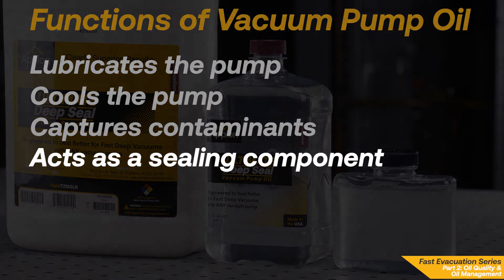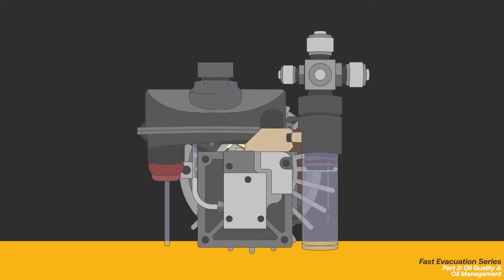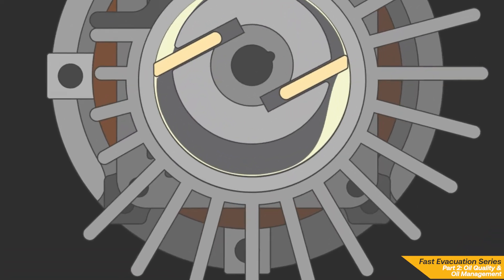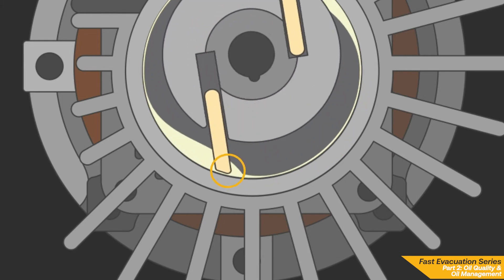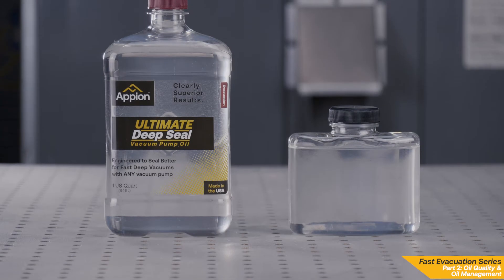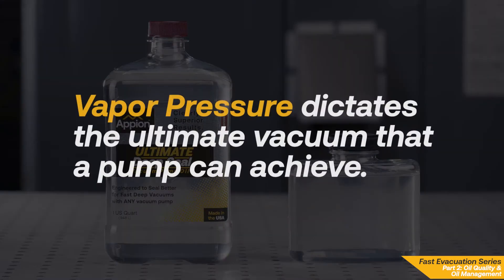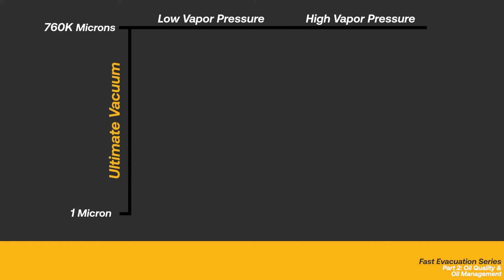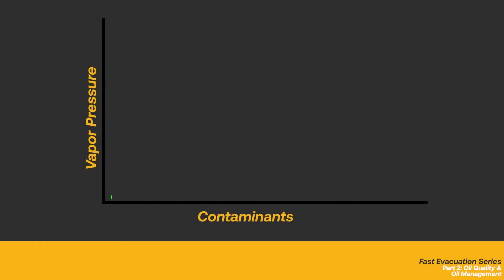Fast Evacuation Series // Pt. 2: Oil Quality & Proper Oil Management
Welcome to Part 2 of the Fast Evacuation Series, where we explain the importance of keeping clean, quality vacuum pump oil in your vacuum pump for as much of the evacuation as possible. In this video, we will also cover the fundamental purpose of vacuum pump oil along with why having a low vapor pressure is key to a quality oil.